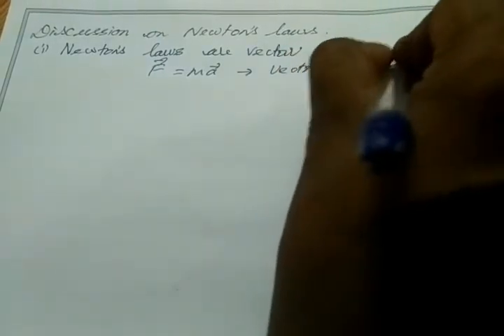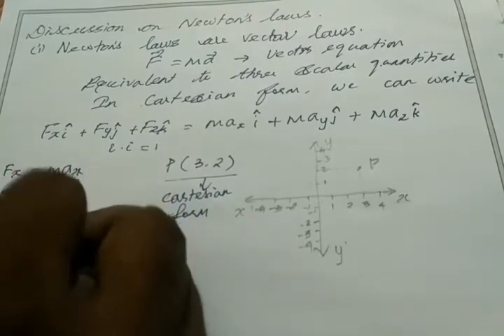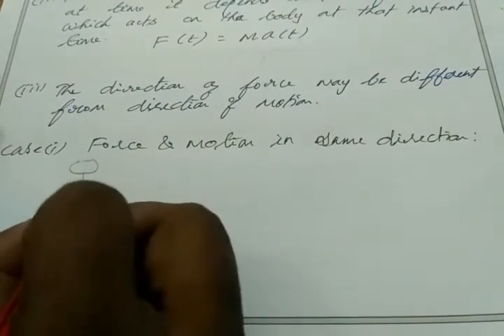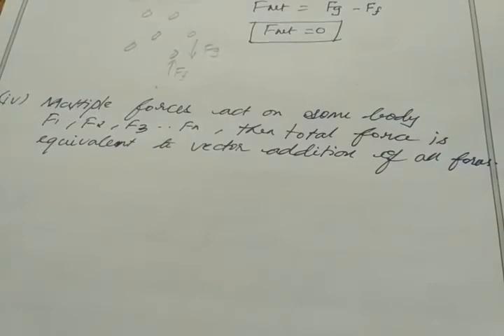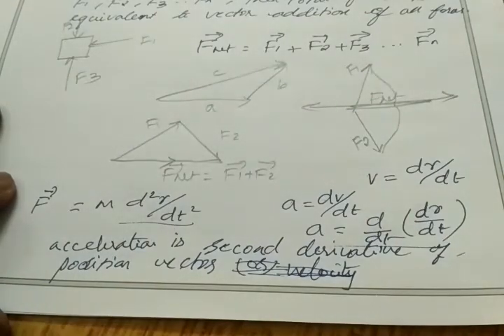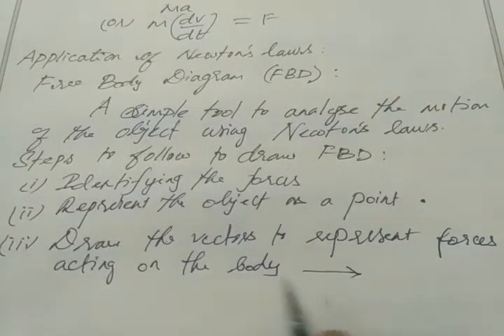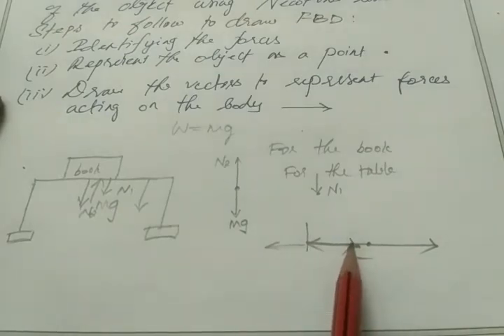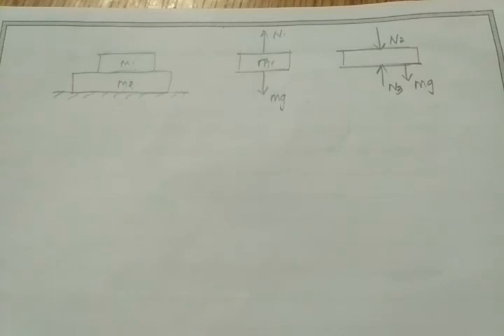PHYSICS/LAWS OF MOTION/CLASS 4/DISCUSSIONS ON NEWTON'S LAWS/FREE BODY DIAGRAM (NEET/JEE)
Discussions based on Newton's laws and application of Newton's laws (FBD)